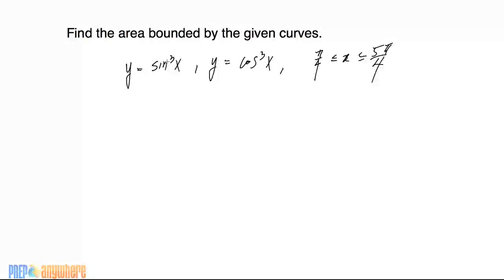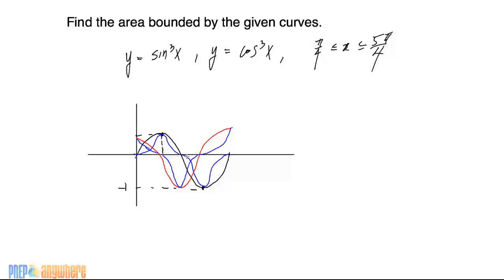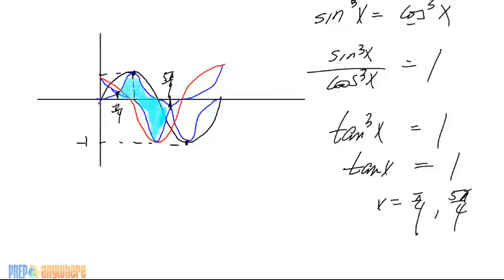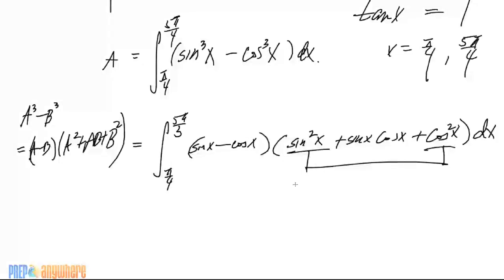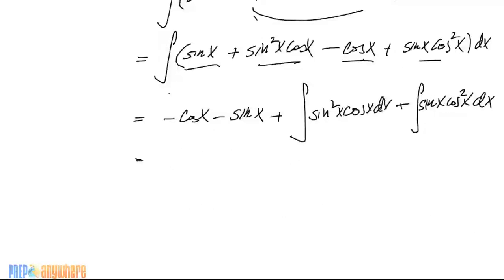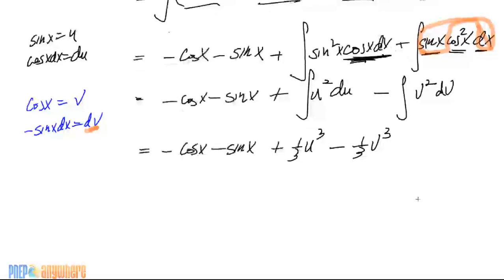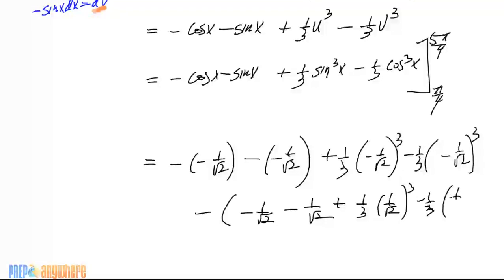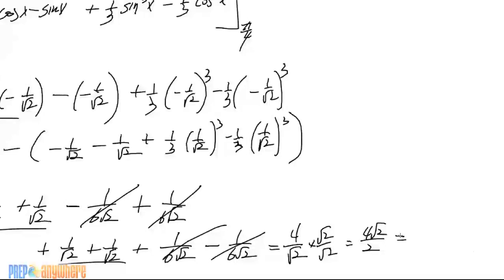Q58, Section 7.2, Single Variable Calculus, 7th Edition, Stewart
Textbook Solutions for Section 7.2, Trigonometric Integrals, Single Variable Calculus, 7th Edition